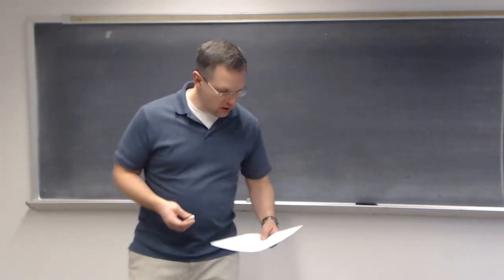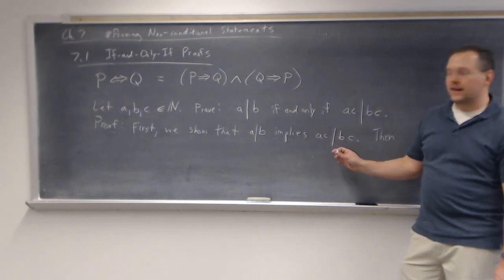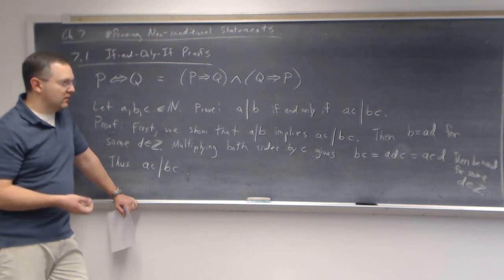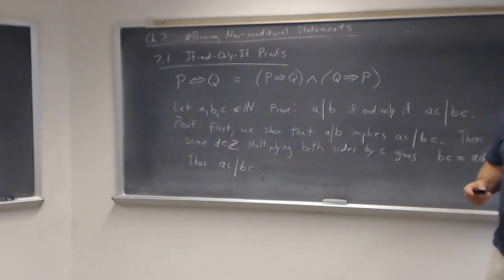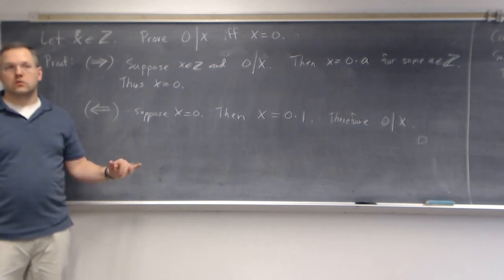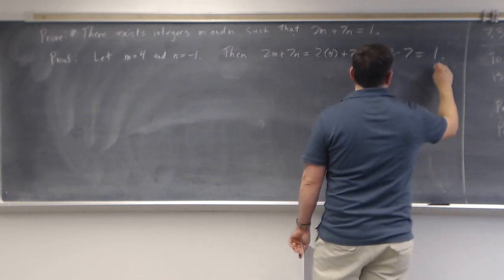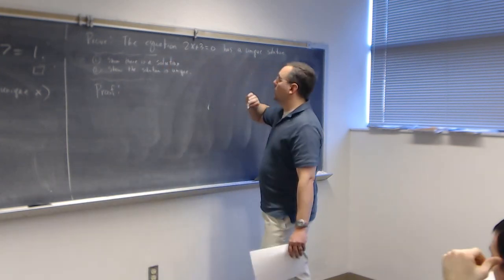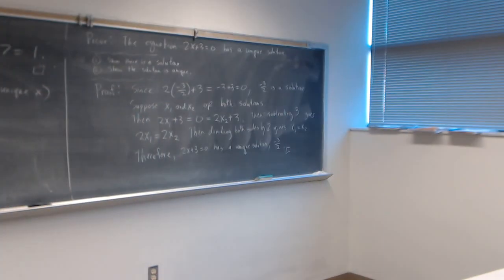Math2200 Lecture 13